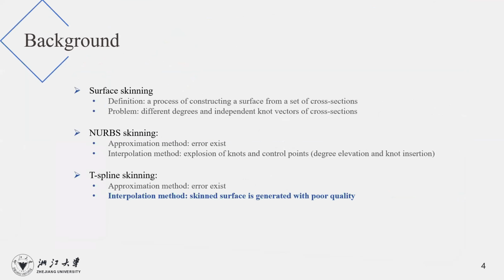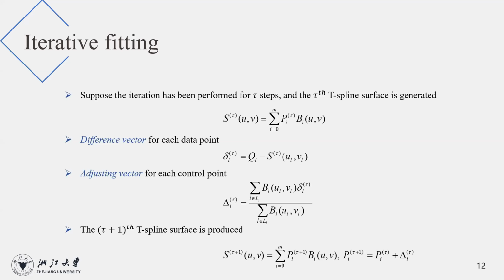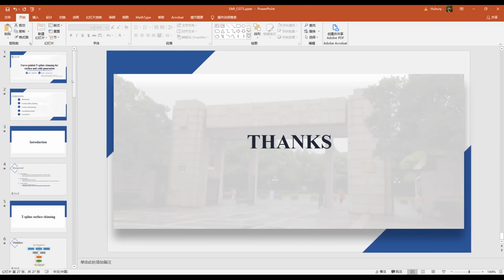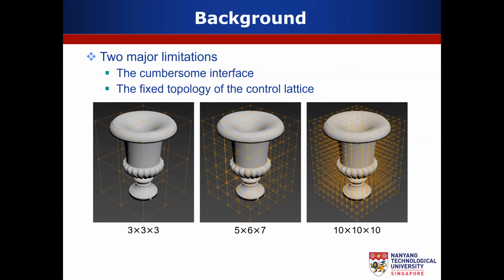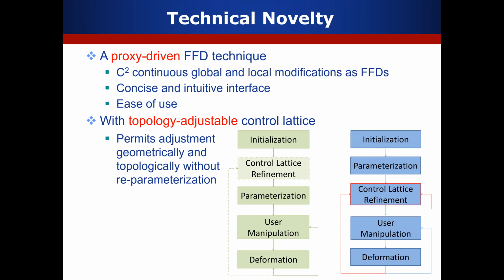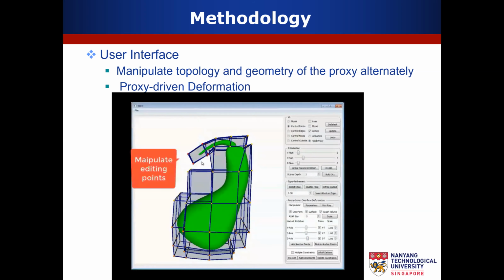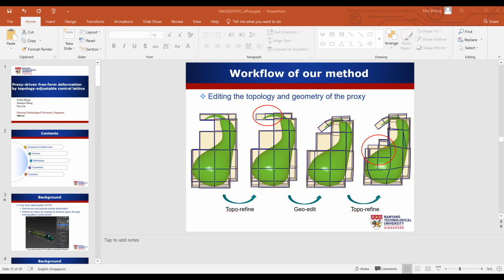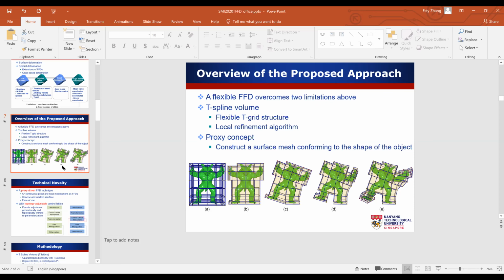Subdivision I 2 papers SMI L Lu